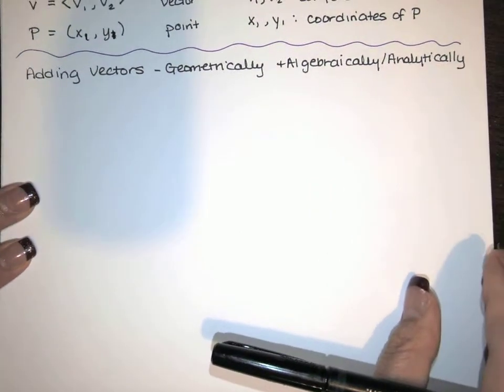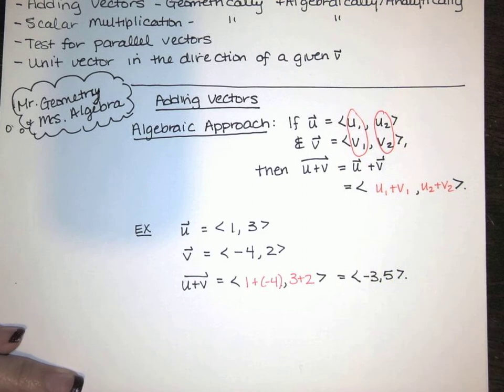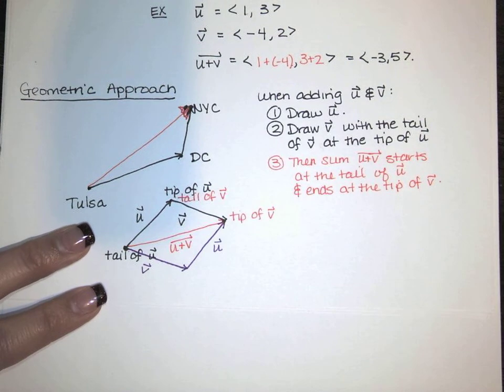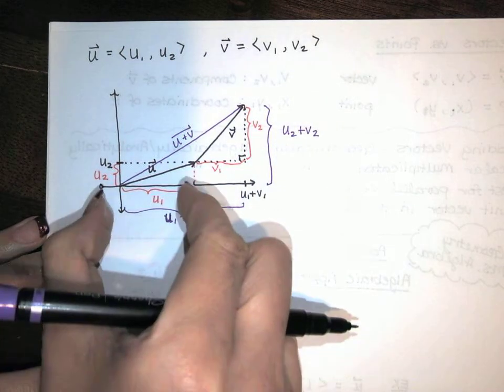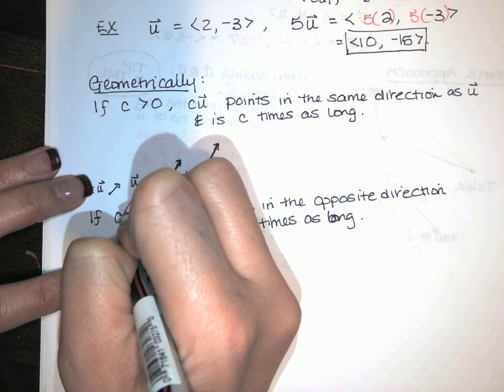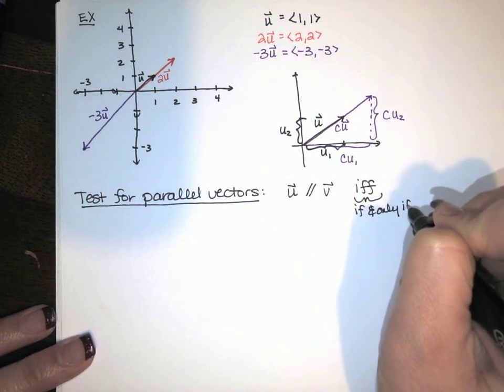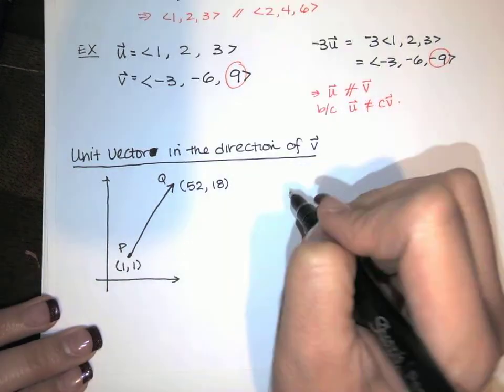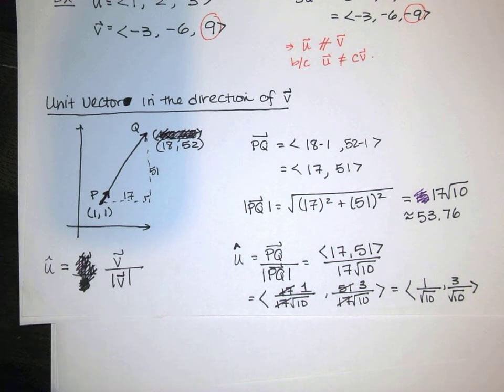2. Vectors - Part 2 - Adding vectors, scalar multiplication, parallel vectors, and unit vectors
In this video, I show you how to add vectors algebraically and geometrically (and how we get the same result either way). We also multiply by scalars, algebraically and geometrically (and show that those are equivalent). Finally, we use our knowledge of scalar multiplication to come with a test for parallel vectors, and write a formula for a unit vector in the direction of a given vector.